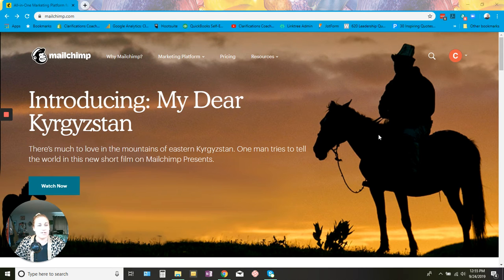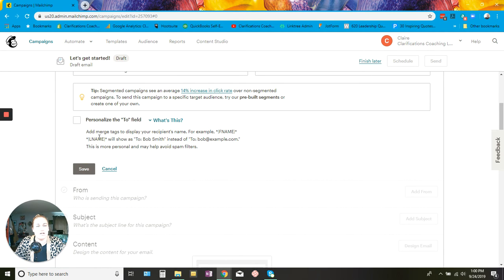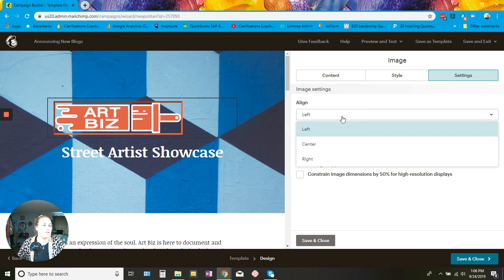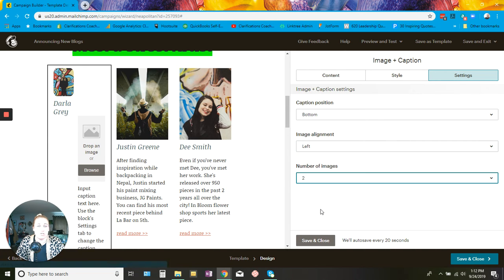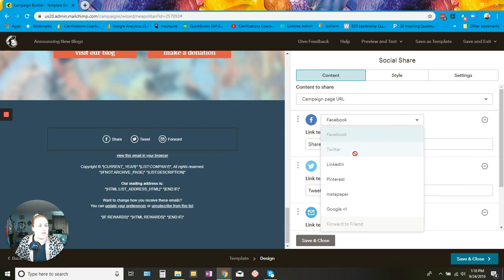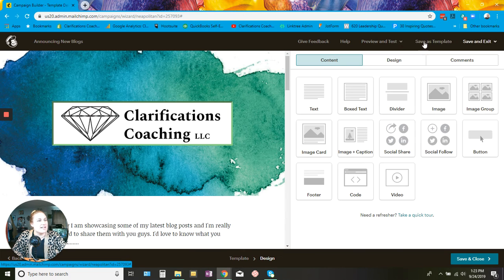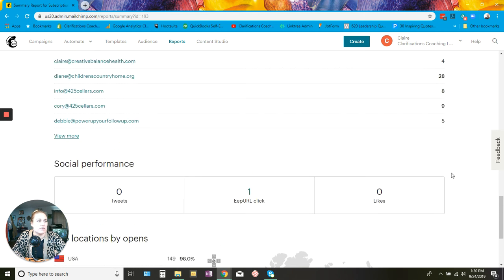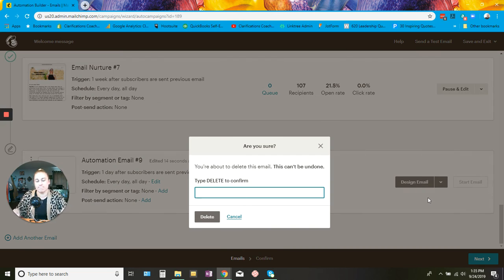How to Create Automated Emails in Mailchimp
This is my next video in a How-To series that I hope will help you guys better navigate the world of business set up.